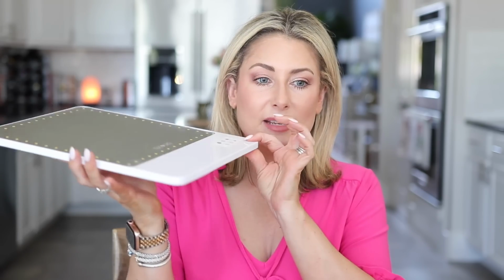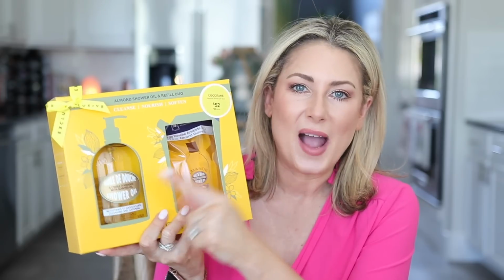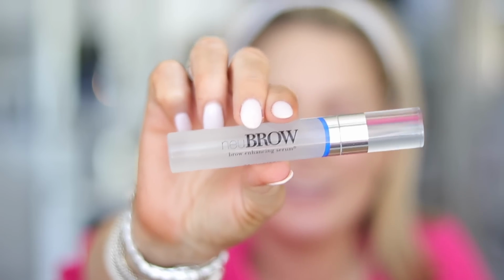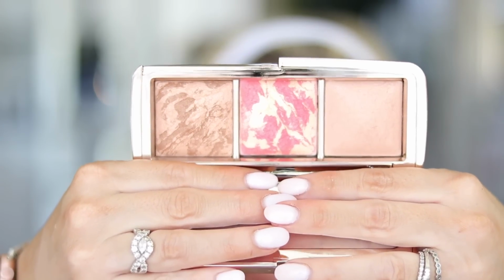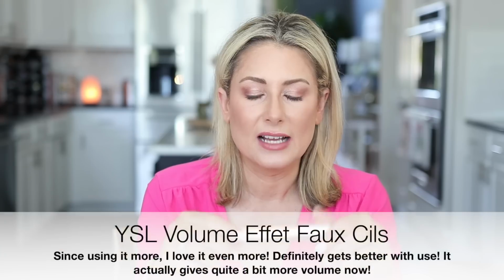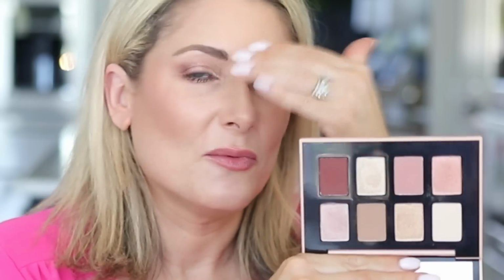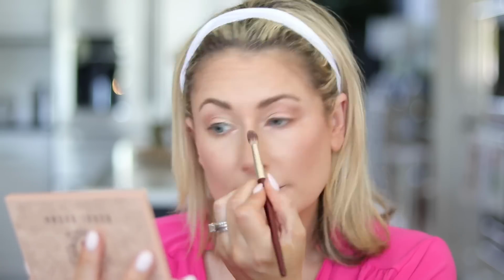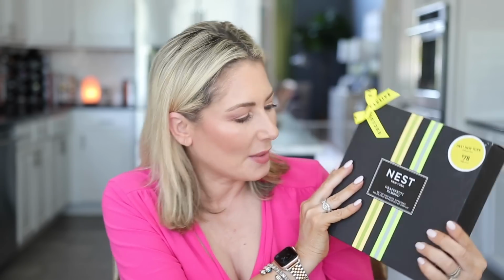Nordstrom Anniversary Sale Beauty Haul | 15 GREAT FINDS | MsGoldgirl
Sign up for my texting service-it’s free!! Text the word “MsGoldgirl” to this number: